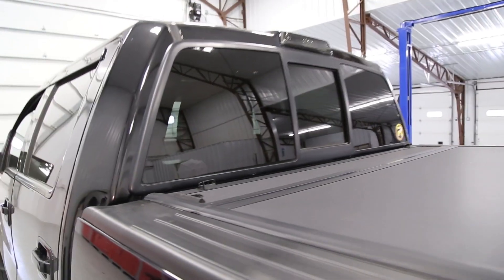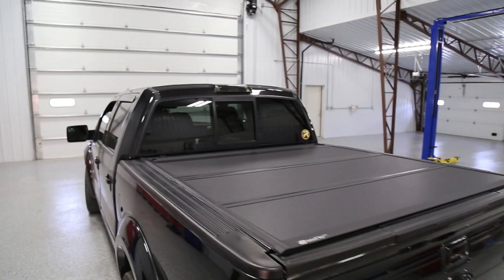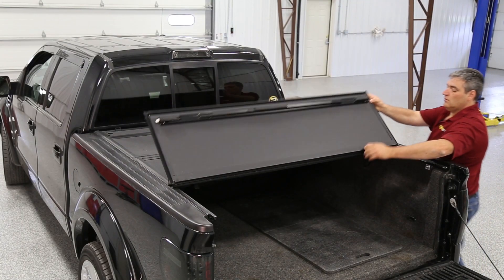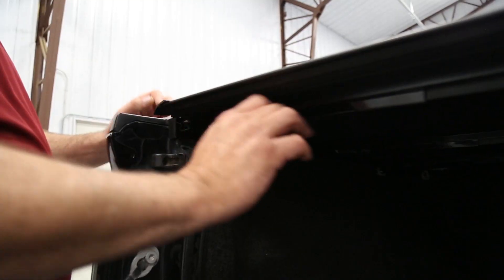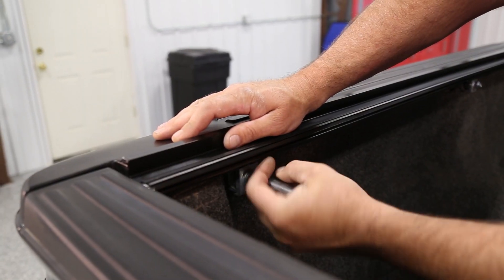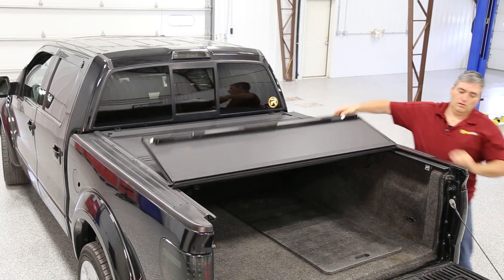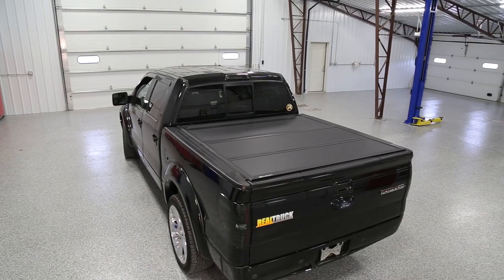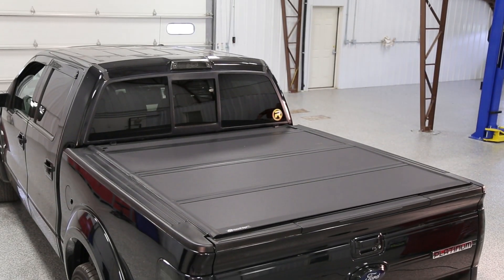BAKFlip MX4 Tonneau Cover Fast Facts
The MX4 Tonneau cover is a hard fold tonneau cover featuring solid matte black aluminum panels. Has a automatic latching system. Is a quick and easy installations. Made in the USA.

Video Transcription:

I'm Kiella with RealTruck.com, and this is the BAKFlip MX4 Tonneau Cover. This truck bed cover features solid matte black aluminum panels in a sleek low-profile design. Each panel is manufactured utilizing a premium density core. It has a solid multi-panel folding design and uses an automatic latching system. Installing your BAK cover is easy with the clamping system. Keep your cargo secure and protected from the elements. Made in the USA, and backed by a three-year warranty.